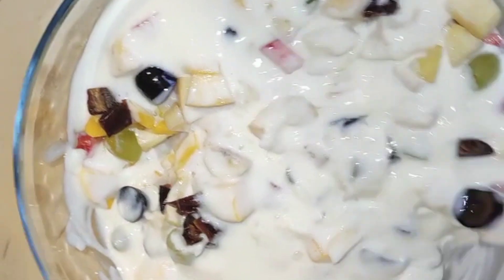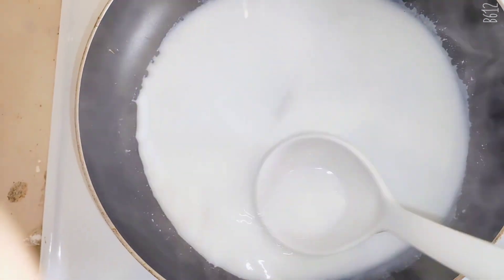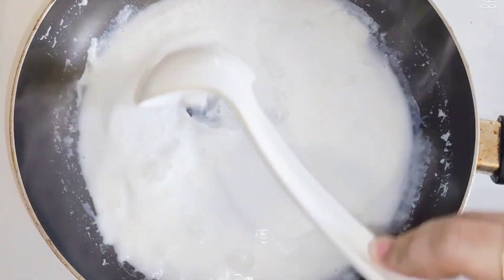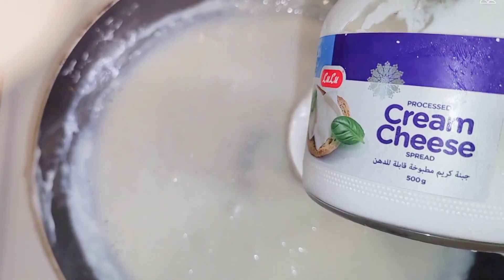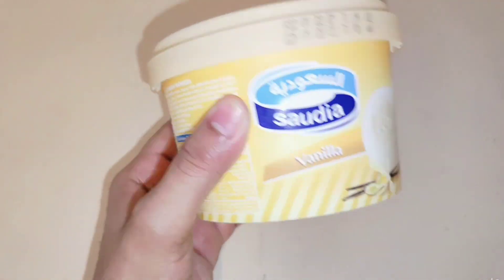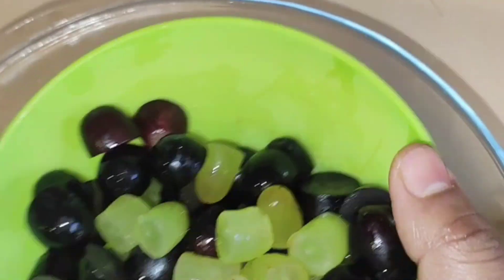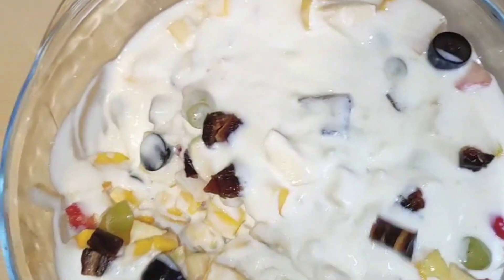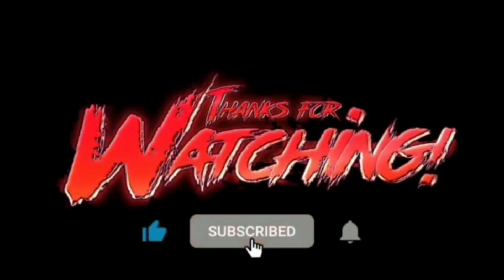Simple fruit salad /No custard powder/ simple&yummy happycooking#